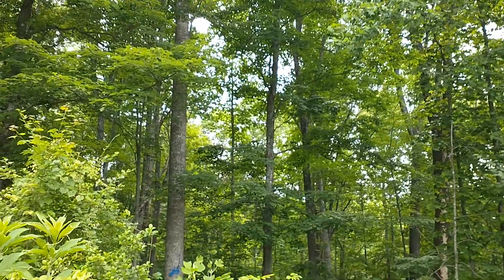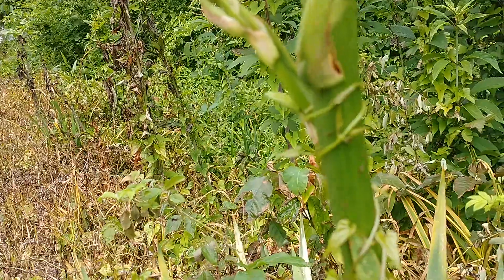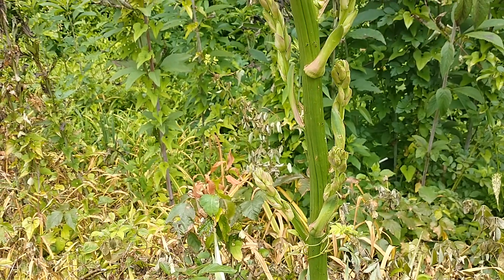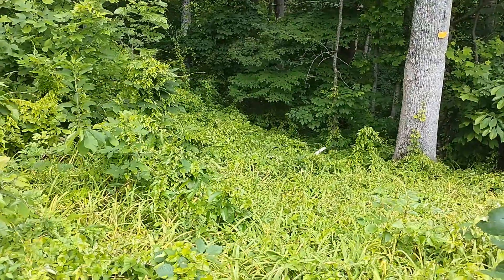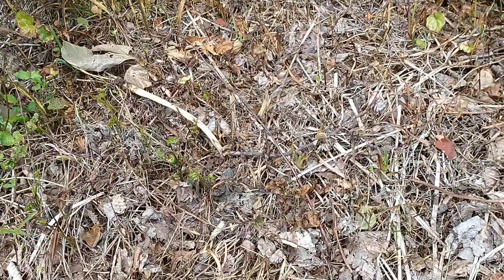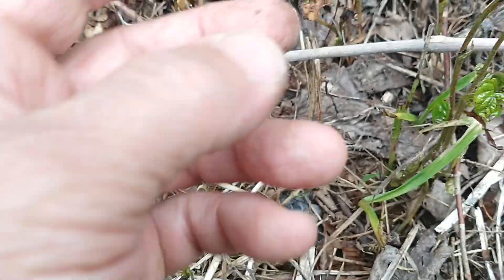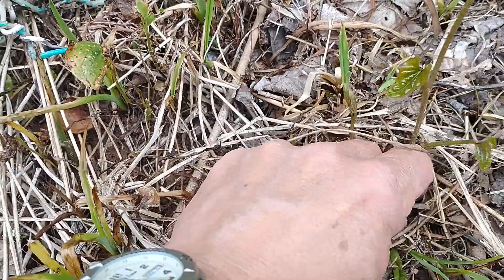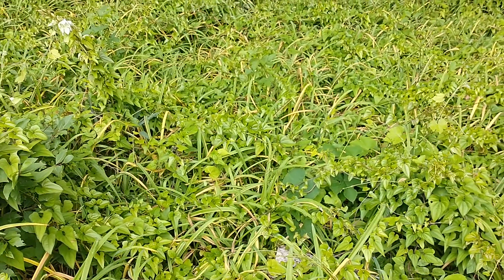Sweet Potato Vine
This evil envasive vine was here when we cleared for our home. An old home place cabin was located near where we built our house and the vine seemed to be part of the remaining structure of scarce logs and chimney. I'm not sure if it was useful to the previous dweller
( Possibly named Anna Hodges) or if it just happened to be a nuisance plant by happen stance. weird. it exits no where else on the property except where we have accidentally trans planted it.
YEE Haw 🤠